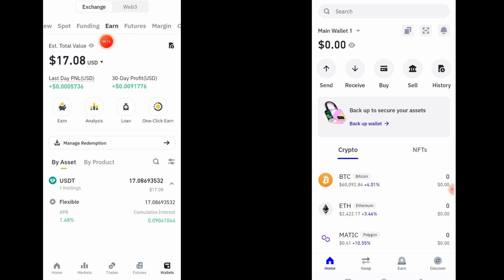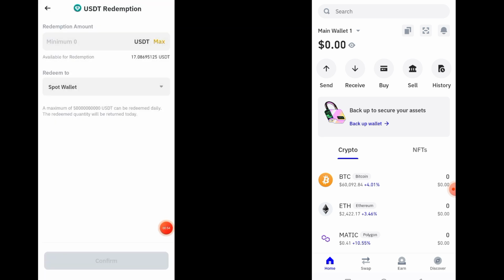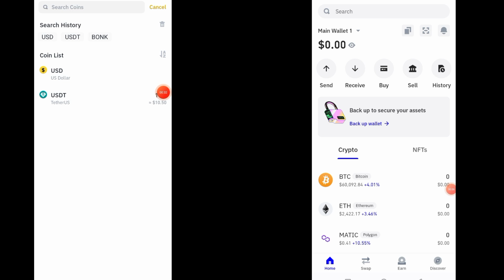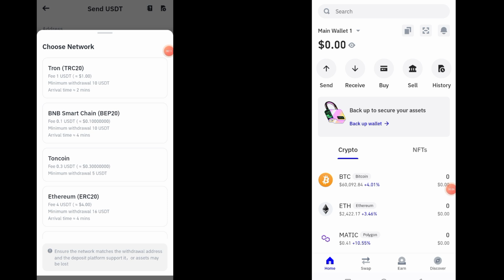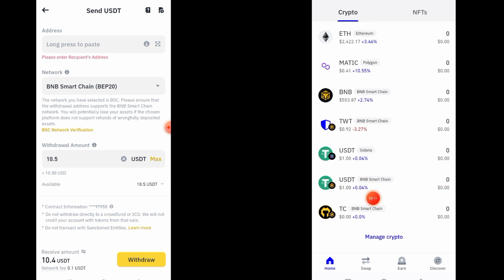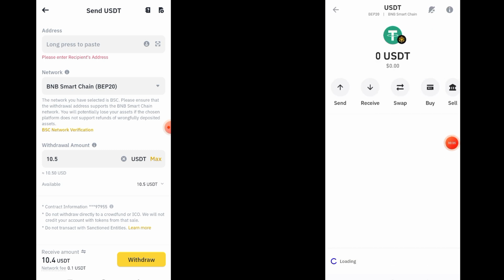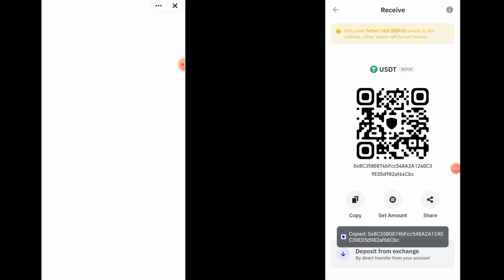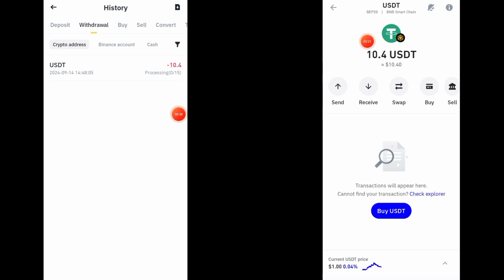How To Transfer USDT from Binance to Trust Wallet With Zero Gas fee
In this video I will show you that how to transfer usdt from binance to trust wallet Step by step